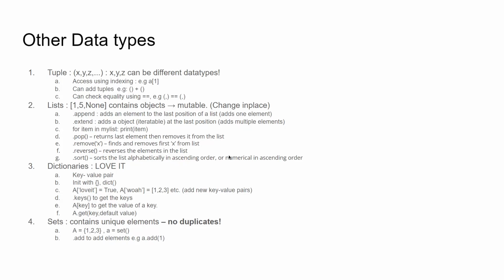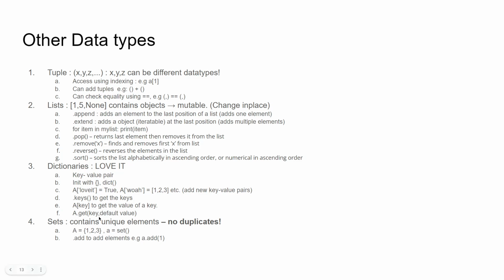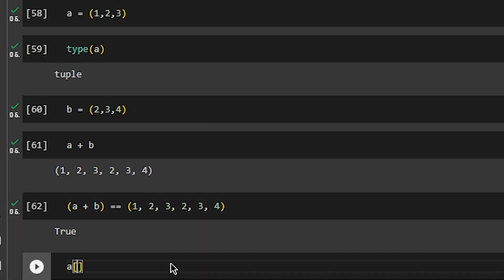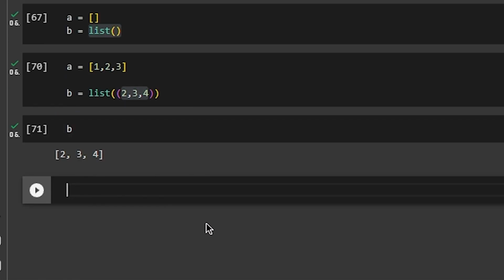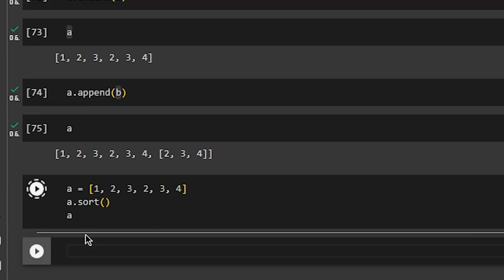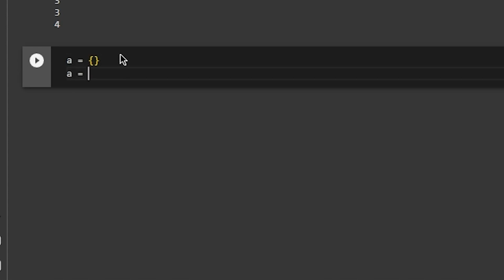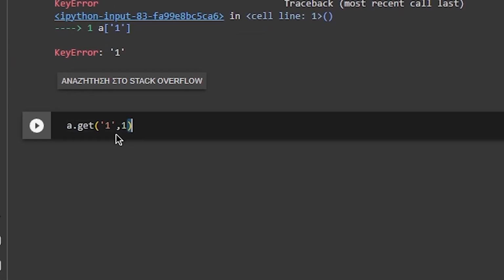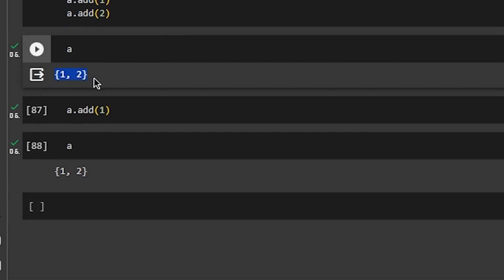Python: Data Structures - Lists, Tuples, Sets & Dictionaries - Python Beginners Tutorial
Roblox Course = Python: Data Structures - Lists, Tuples, Sets & Dictionaries - Python Beginners Tutorial